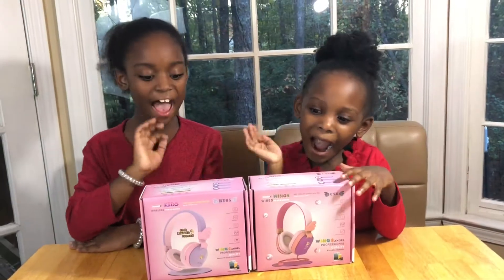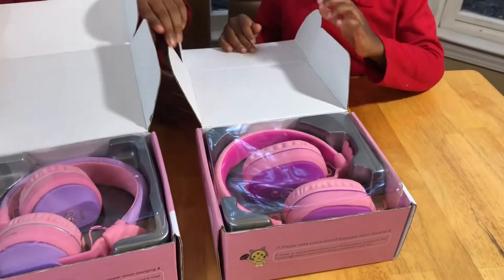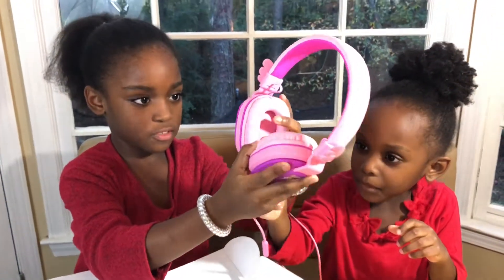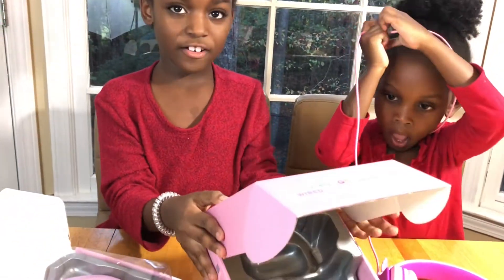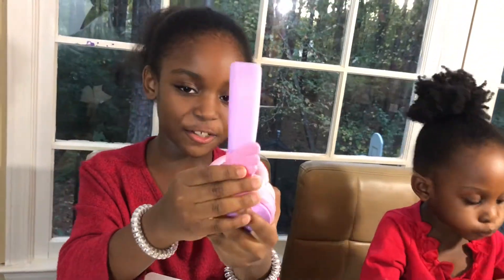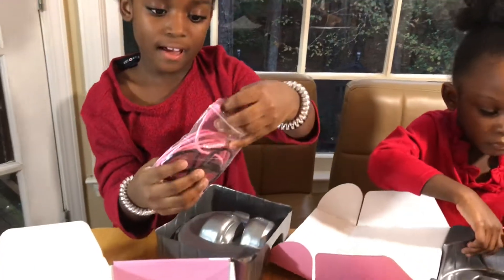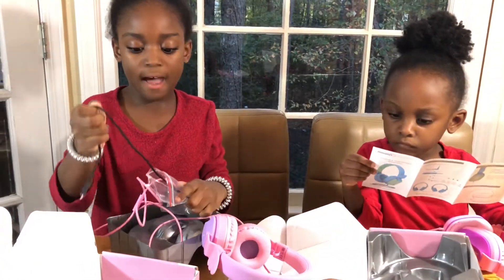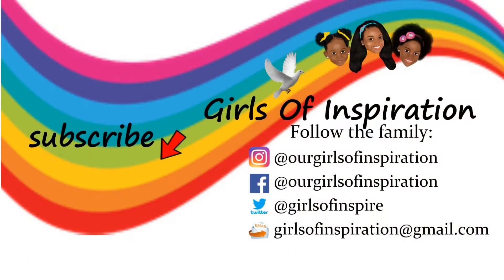Riwbox Wired and Wireless Headphones Review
We're a family that loves to dance, believes in living life to the fullest, laughter and love. Our channel provides toy reviews, product reviews and we love sharing our life experiences with you.💜💙💛💚❤️

In this episode Irena and Grace unbox their new Riwbox Wired and Wireless Headphones.
They were purchased from Amazon and they’re truly the best pair of kid headphones we’ve had. The sound quality is awesome! A big plus is the ear muffs doesn’t slip off the ear part leaving the hard part exposed.😂 Next thing you know is you have a whining child because the headphones hurt their ears.🤦🏾‍♀️ Not with these.👍🏾🤗

Purchase Link Wireless

Purchase Link Wired